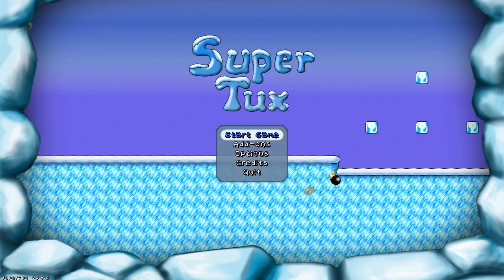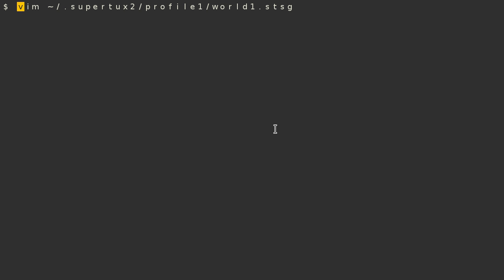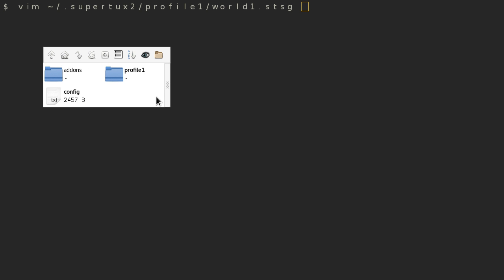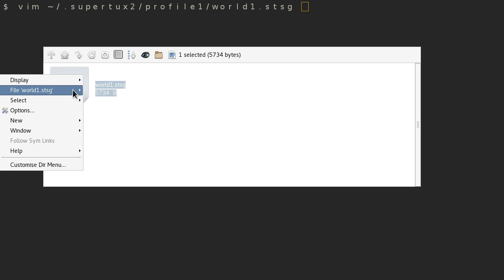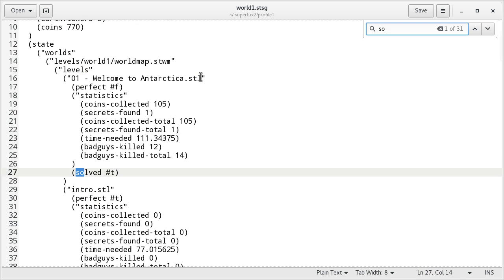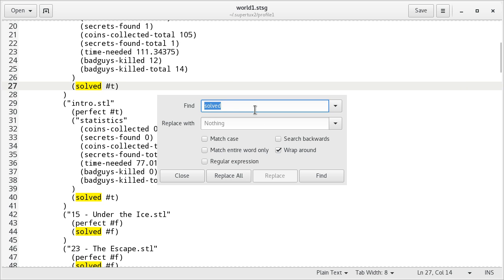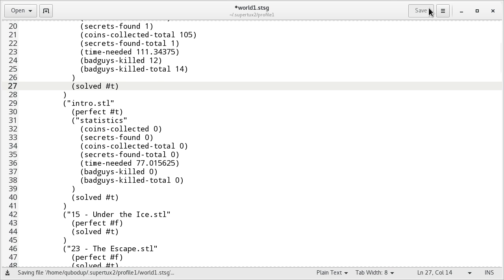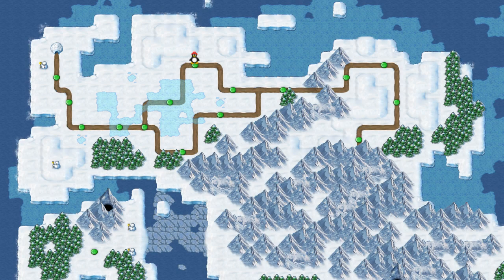SuperTux Cheat Unlock All Levels (Edit AppData)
You can unlock all levels by editing a text file:
~/.supertux2/profile1/world1.stsg on Linux,
C:\users\YOURUSER\AppData\supertux2\profile1\world1.stsg on Windows (please comment if incorrect),
~/Library/Application Support/supertux2/profile1/world1.stsg on Mac OS X (please comment if incorrect)